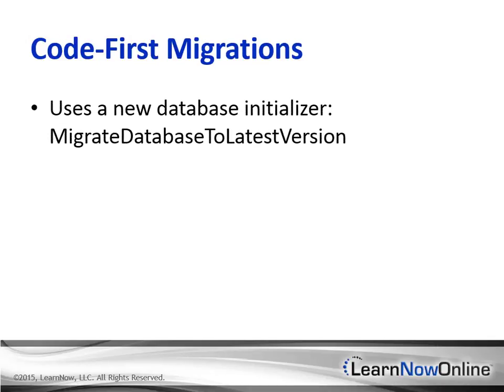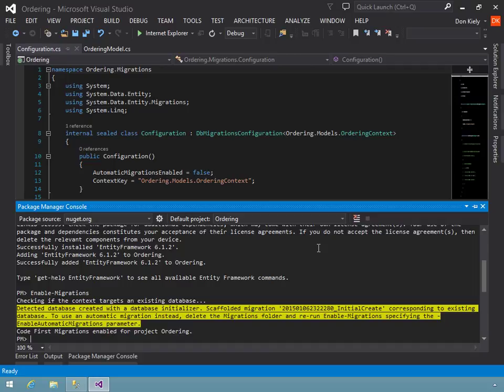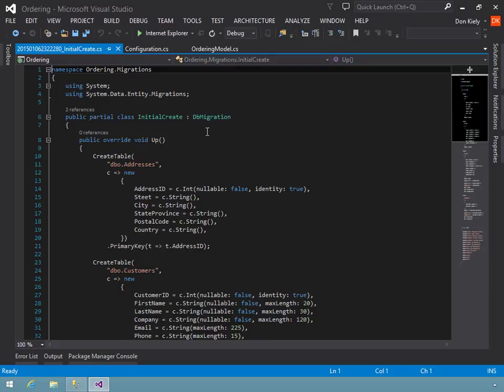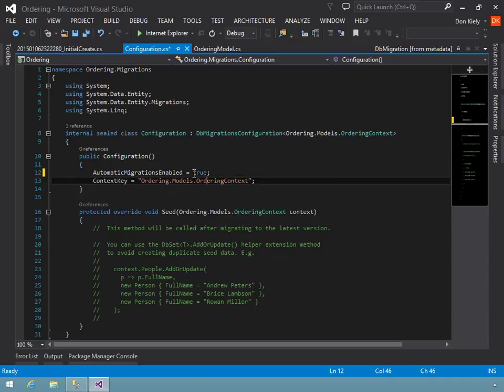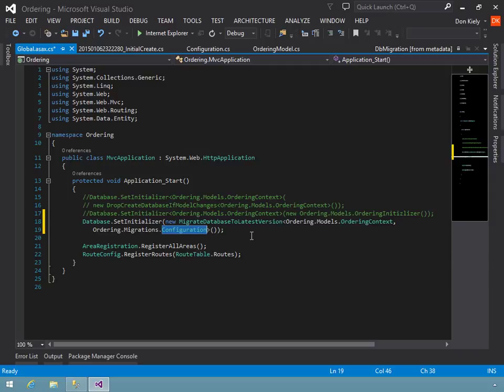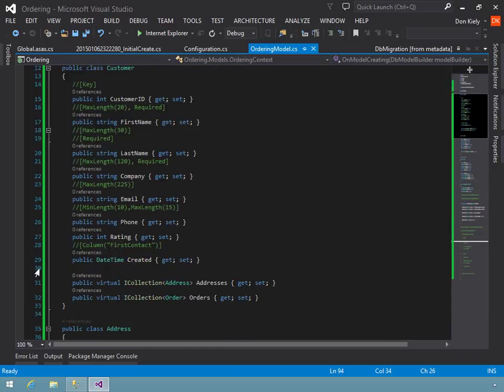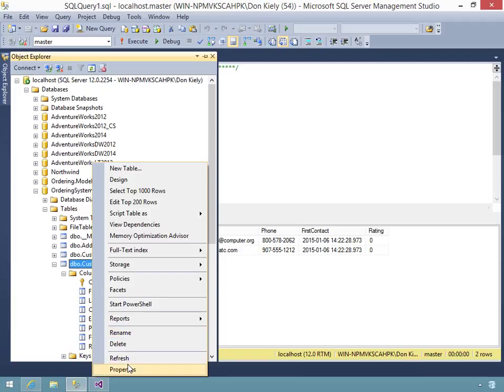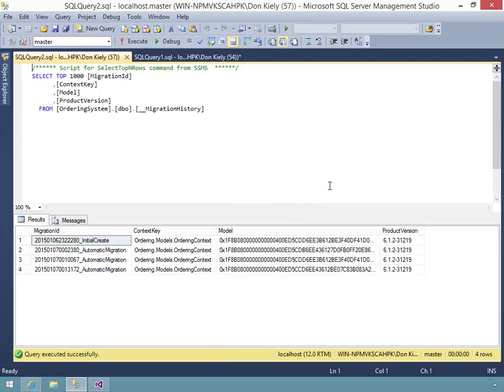Entity Framework 6 1, Part 6 Code First Dev Player LearnNowOnline 3 7